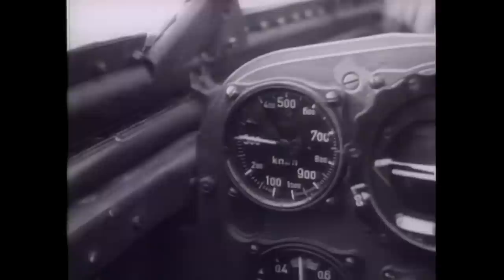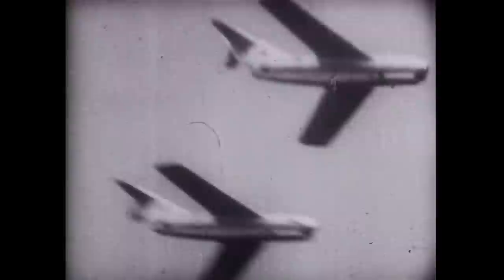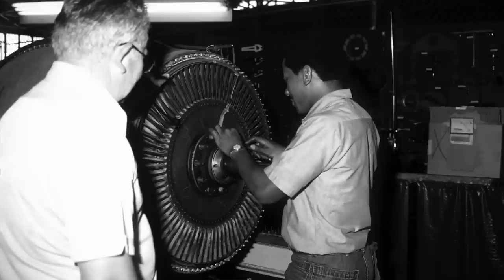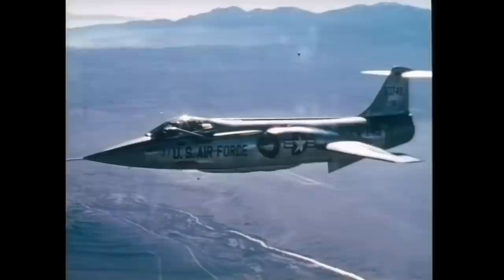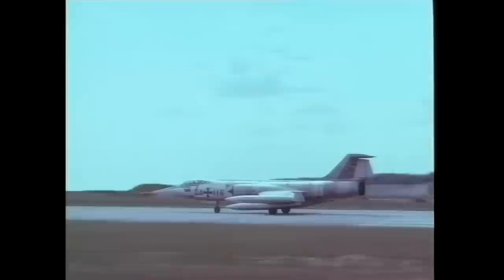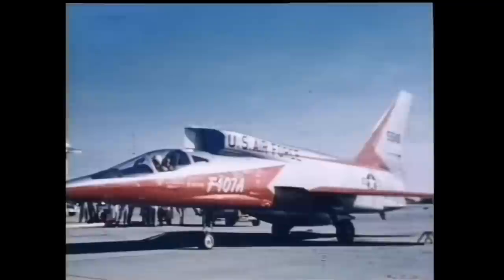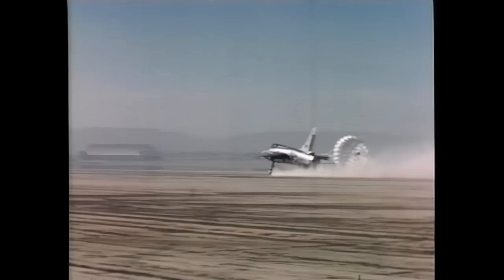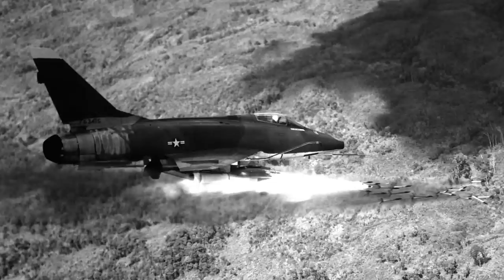the Century Fighters. the legendary 100 series of US fighter aircraft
The Century Series is a popular name for a group of US fighter aircraft representing models designated between F-100 and F-106 which went into full production. They included the first successful supersonic aircraft designs in the United States Air Force's service, which remained in active service well into the 1970s and 1980s with the Air Force Reserve and Air National Guard. Three later variants, the QF-100, QF-102 and QF-106, also continued in service, primarily as aerial target drones, until the late 1990s. The F-104G stayed in service with the Italian military until 2004.The NASA airborne science program maintains a group of F-104G in airworthy condition for use as test platforms and chase aircraft.

The name "Century Series" stems from the fighter (F-) designation number being in the 100–109 range. The term became popular to refer to a group of generally similar designs of the 1950s and early 1960s.

As it evolved, the attribution of the Century Series moniker reflects models designated between F-100 and F-106 which went into full production:

North American F-100 Super Sabre
McDonnell F-101 Voodoo
Convair F-102 Delta Dagger
Lockheed F-104 Starfighter
Republic F-105 Thunderchief
Convair F-106 Delta Dart

The term "Century Series" does not include less successful models between the F-100 and F-109 that did not go past design or prototype stage: the Republic XF-103 and North American XF-108 Rapier interceptor concepts, the North American F-107 tactical fighter prototype (cancelled in favor of the F-105), and designation "F-109" which was originally assigned to the F-101B Voodoo and later requested but not granted for the Bell XF-109 VTOL concept.

The F- series number sequence used in USAF was a continuation of the pre-USAF pursuit aircraft (P- series) numbering, stretching back as far as to the 1920s. The numbering would continue sequentially up to the General Dynamics F-111, and after this number the 1962 United States Tri-Service aircraft designation system restarted the numbering back from 1. The McDonnell Douglas F-4 Phantom II fighter-bomber was briefly known as the F-110 Spectre. The USAF continued the naming convention with the Constant Peg program as an operations security measure. The last known aircraft with a F-1xx designation is the Lockheed F-117 Nighthawk stealth attack aircraft, which is unrelated to other F-1xx aircraft but received the designation as an additional layer of obscuration for this highly secretive program.

The Century Series aircraft represented a mix of fighter-bombers (F-100, F-101A, F-105) and pure interceptors (F-101B, F-102, F-104, F-106).

The unifying characteristic of the Century Series aircraft was advanced performance and avionics when they were introduced. The F-100 was the first aircraft in the USAF capable of exceeding the speed of sound in level flight. The F-101 was the first aircraft in the USAF capable of exceeding 1,000 mph (1,600 km/h). The F-102 was the first aircraft in the world to utilize area rule in its design. The F-104 was the first combat aircraft capable of Mach 2 flight, and the only aircraft in history to simultaneously hold the world speed and altitude records. Three of the Century Series aircraft—F-101, F-102, and F-106—were armed with nuclear air-to-air missiles. These weapons, designed to destroy incoming nuclear-armed Soviet bombers even when not scoring a clear hit (due to the nuclear explosion radius, shock wave and radiation burst), were the only nuclear weapons in USAF arsenal at the time to be under sole control of their pilots (during a mission).

Similar advancements were made in this period by the United States Navy and United States Marine Corps with the Douglas F4D Skyray (later F-6), Vought F8U Crusader and F4H Phantom II carrier-based aircraft, but US Naval Aviation lacked a similar naming group.